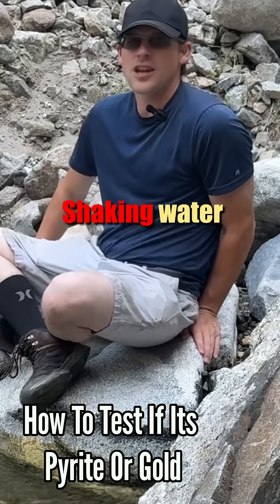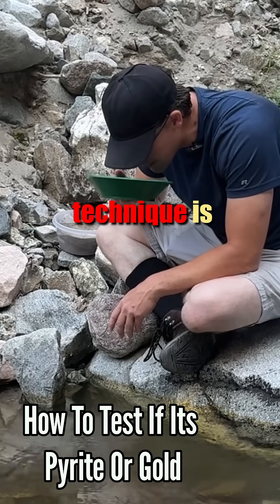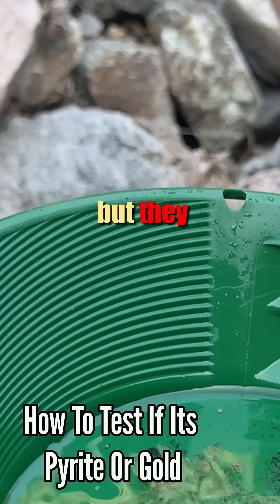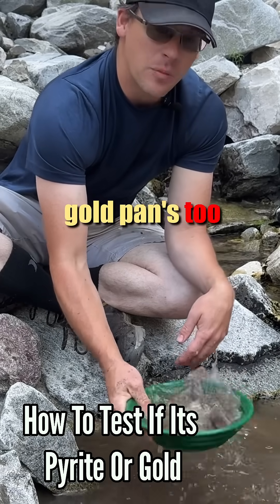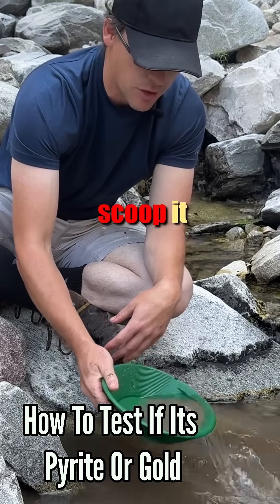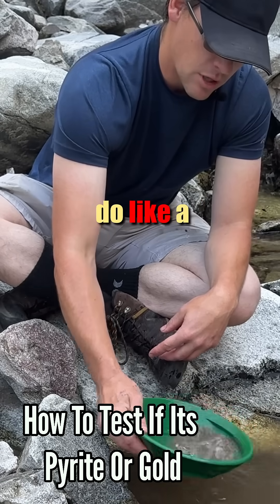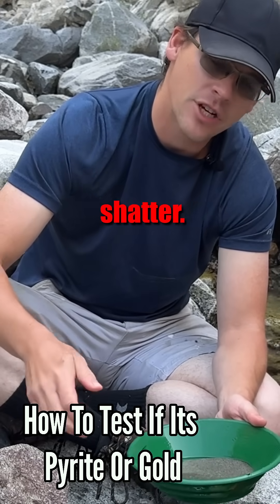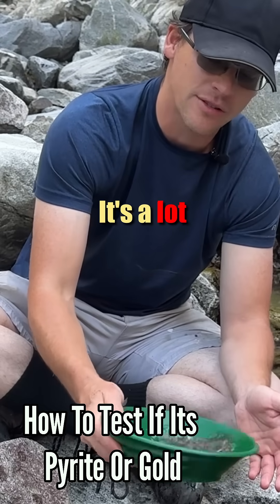Theres Gold in These Hills! How To Tell If You Have Gold or Pyrite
Explaining how to test for Pyrite while panning for Gold.